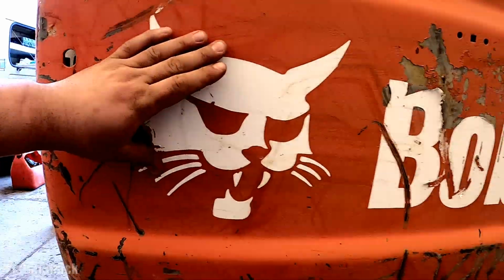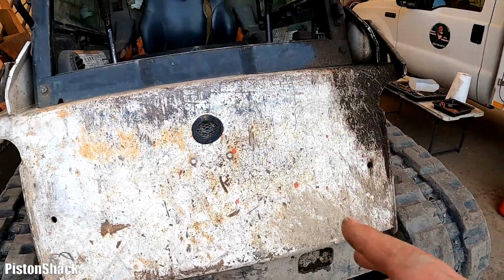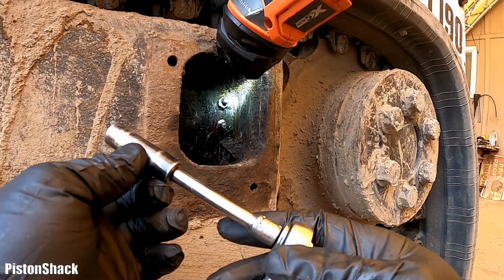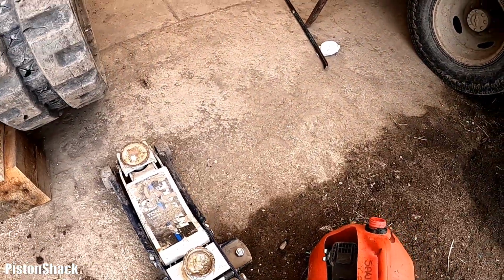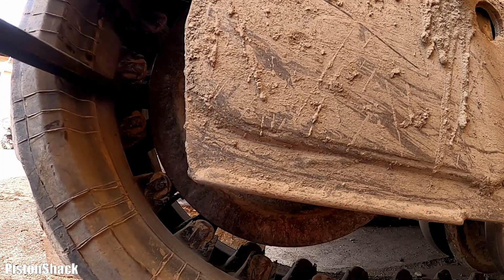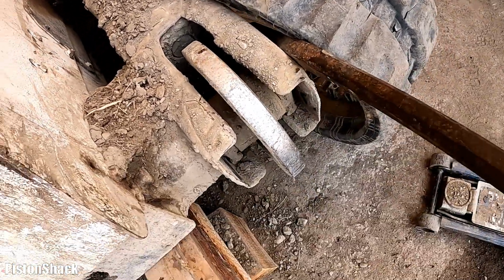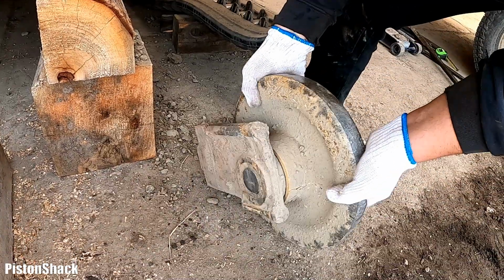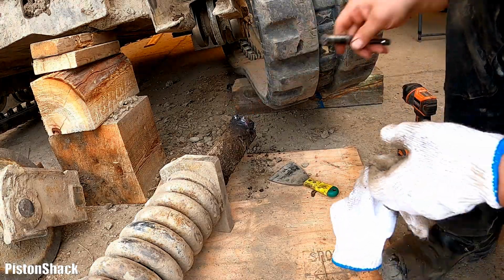NO HUSTLE, EASY: TRACK TENSIONER & RUBBER TRACK REMOVAL | BOBCAT T190